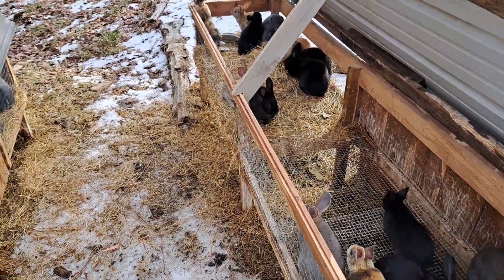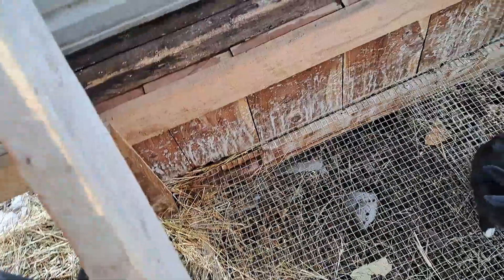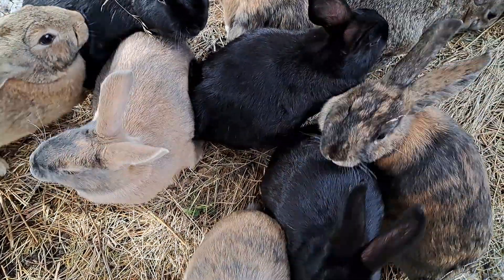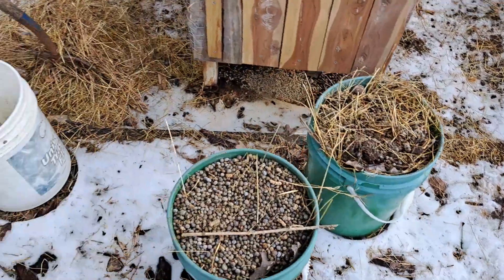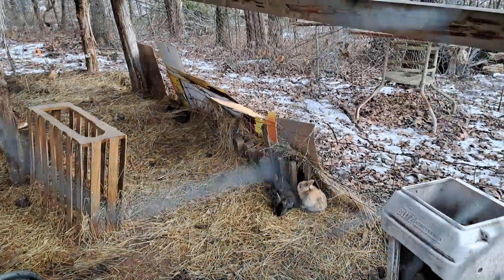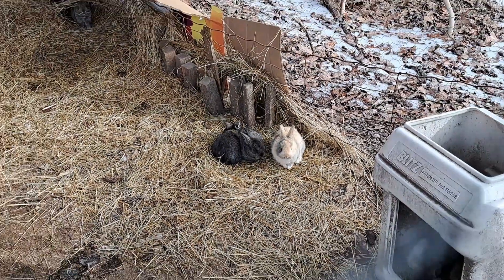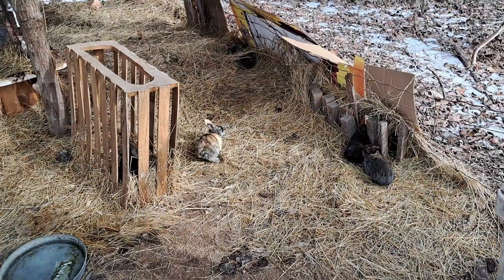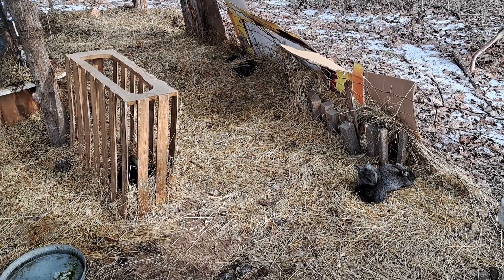Are Rabbits Worth The Hassle? Yep. Early February 2023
Me rambling about rabbits being worth the effort, meat production, manure production, and snuggling bunnies.